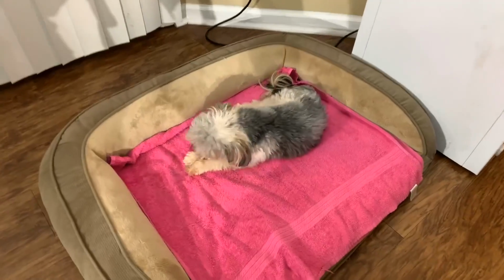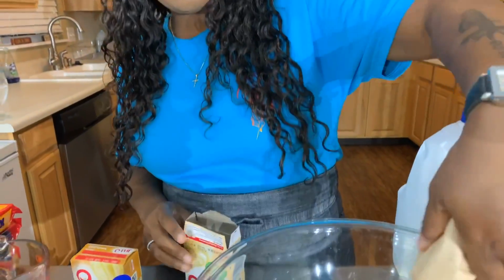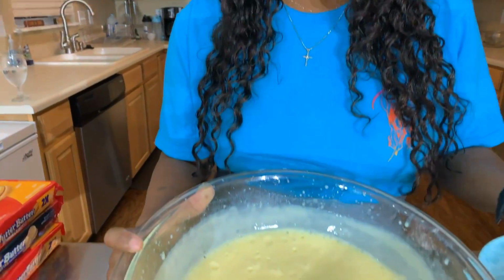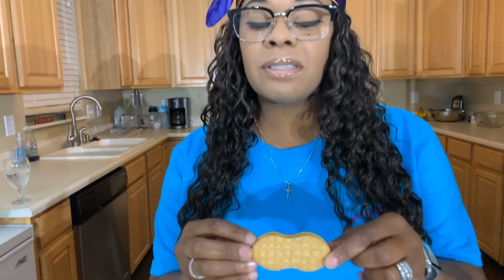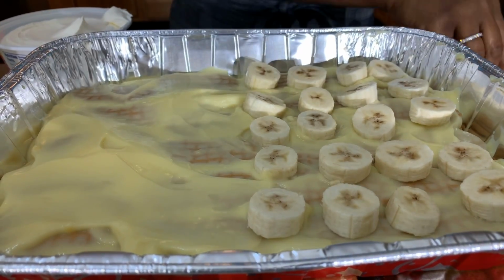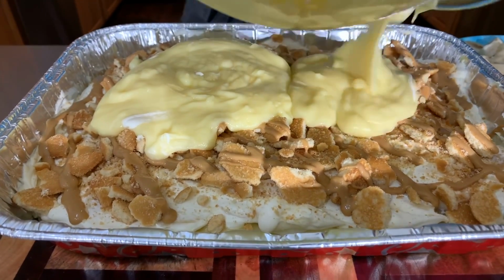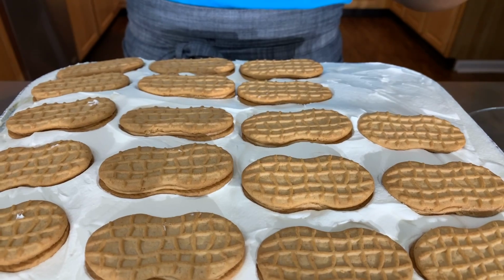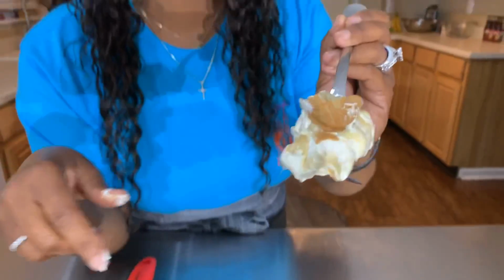How to make Peanut butter Banana Pudding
How to make Peanut butter Banana Pudding Welcome to my channel and thanks for Watching If you are looking for a Fun Tasty Dessert Recipe this is one of them we had so much fun making this recipe. How to make Peanut butter Banana Pudding. If you come to this channel wanting to learn how to cook you have found the right channel because I love to teach how to cook. And I teach in Detail so people can learn the art of cooking.
 Let me just say this Peanut butter Banana Pudding Is some of the best Banana Pudding that I ever tasted trust me you and you family and friends will love it also.Peanut butter Banana Pudding Gina Young Style make you some you will be so happy you tried it.On my Channel I upload often so make sure you check out my playlist. And I also say a Prayer at the end of all of my videos I thank God for the Gift he has given me to share with the World. I Also like to thank YouTube for the platform to be able to share my Gift as well.If You love Peanut butter and if you Love Banana Pudding you will be set for your next Party.Thank you all for Watching God bless Good night.In The Kitchen With Gina Young

INGREDIENTS
BANANAS SLICED
2 CONTAINERS COOL WHIP
VANILLA EXTRACT
4 CUPS COLD MILK
2 PACKAGES INSTANT PUDDING VANILLA PUDDING AND BANANA PUDDING
2 PACKAGES NUTTER BUTTER PEANUT BUTTER COOKIES
1 BOTTLE PEANUT BUTTER SAUCE
VANILLA WAFERS COOKIES CRUSHED UP
STE BY STEP TUTORIAL